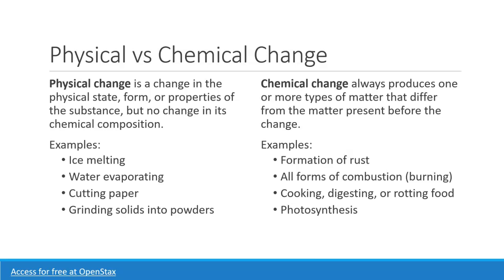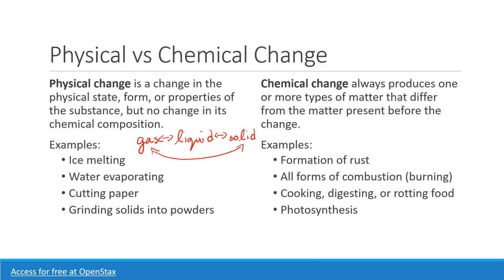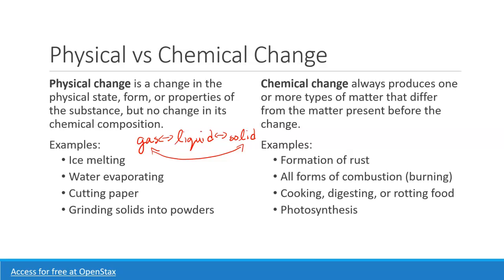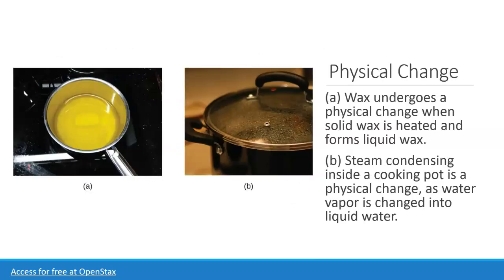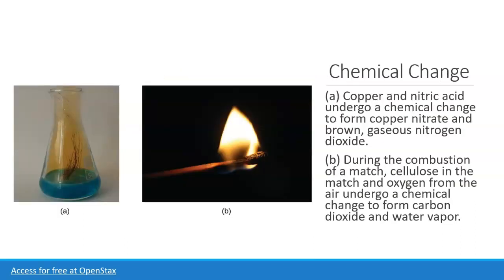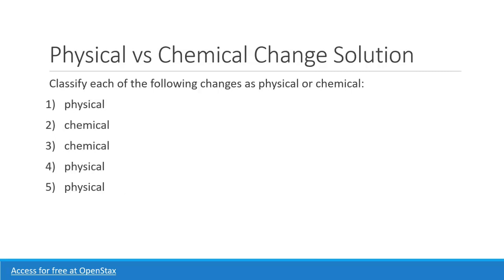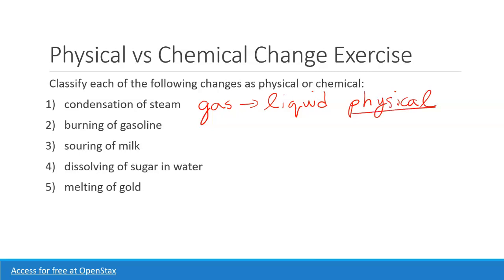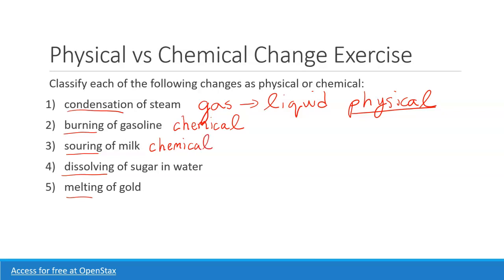Physical vs Chemical Changes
Compare and contrast physical vs chemical changes.